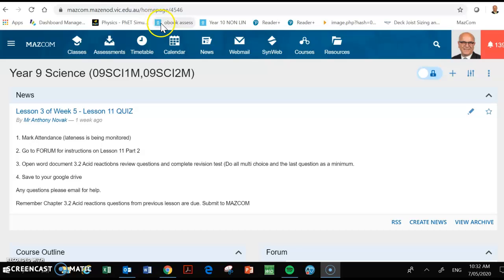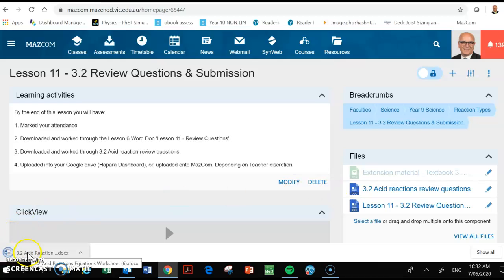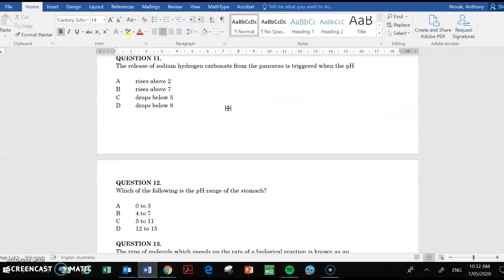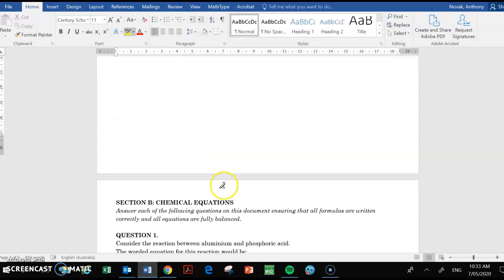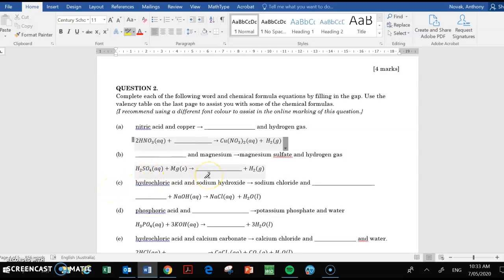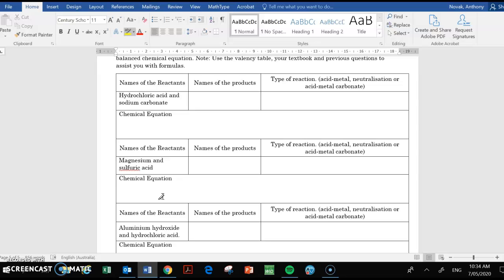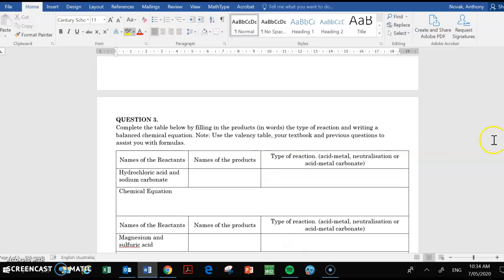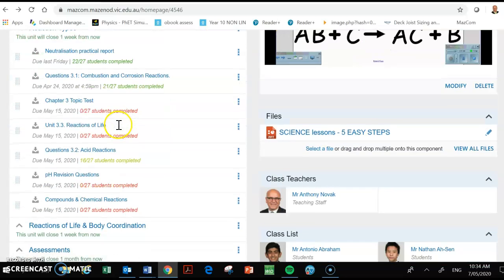yr 9 sci 3,2 quiz